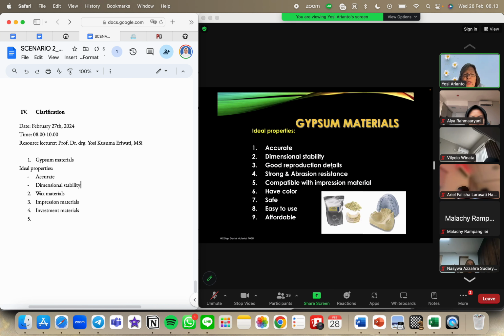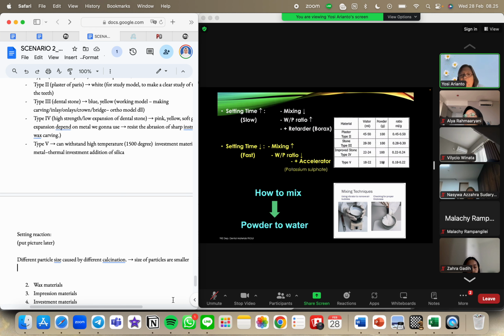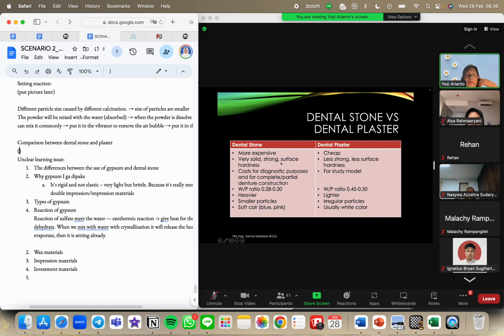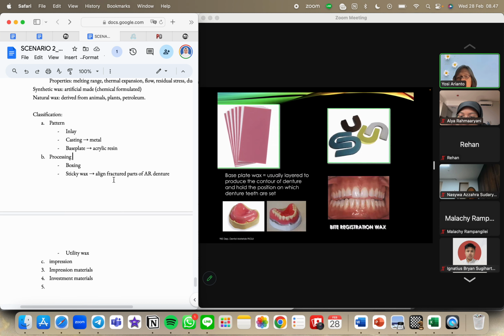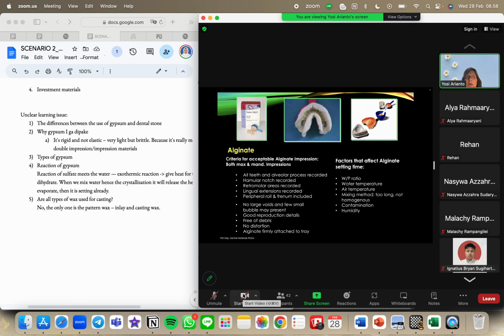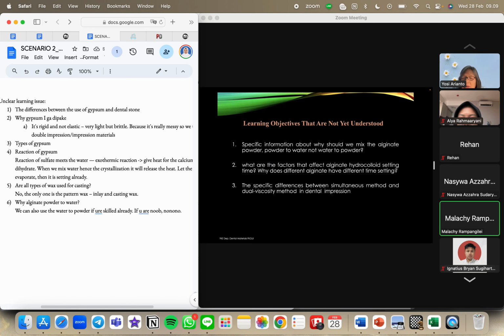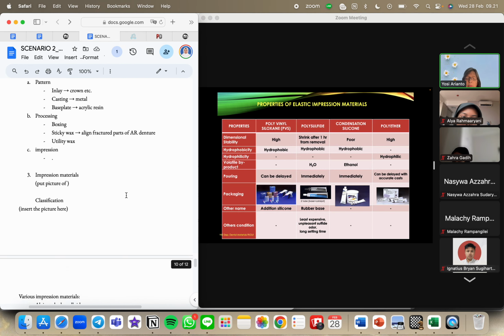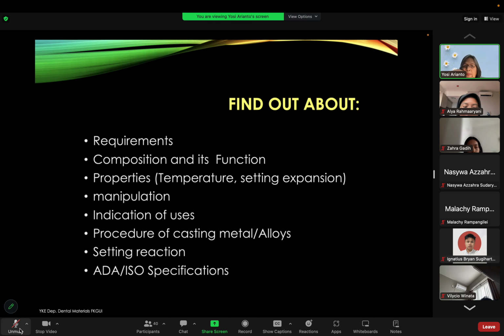BDS SCENARIO 2